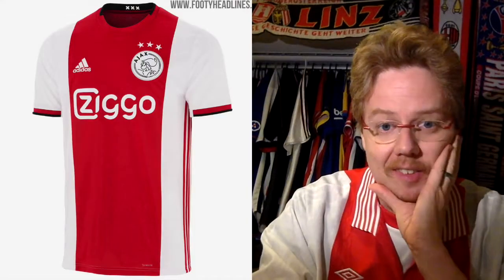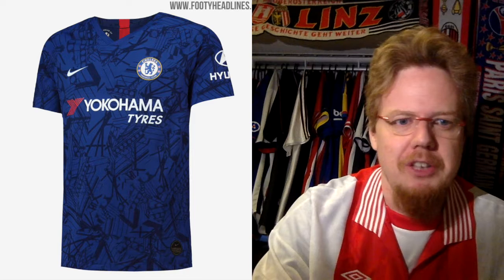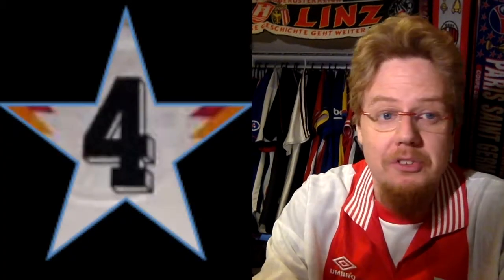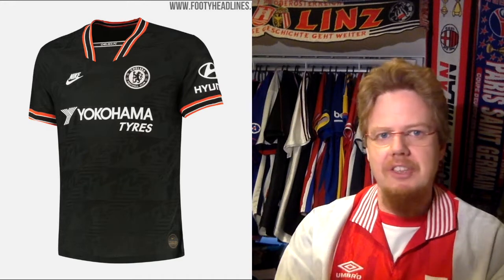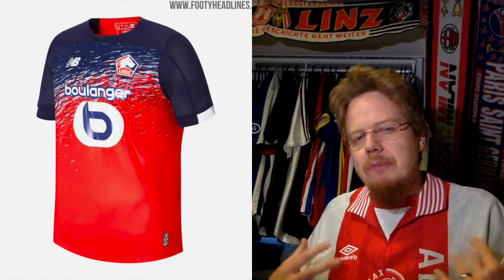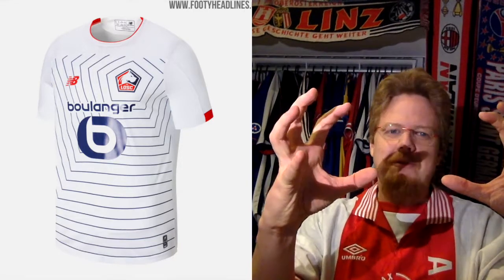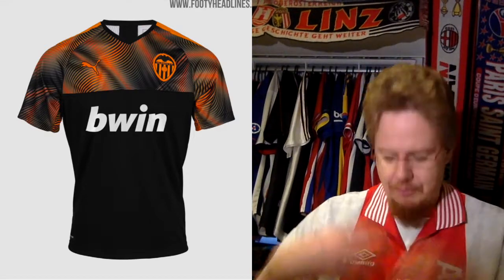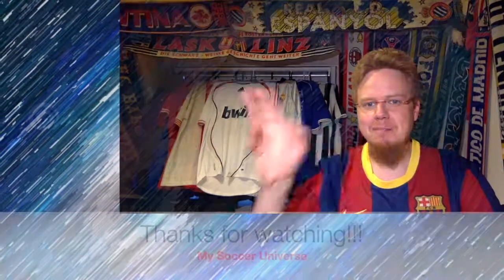2019-20 UEFA Champions League Jersey Review - Part 8: Ajax, Chelsea, Lille, Valencia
Last one and a very interesting group. Unfortunately, most jerseys are not quite up to snuff here. But there are laudable exceptions.